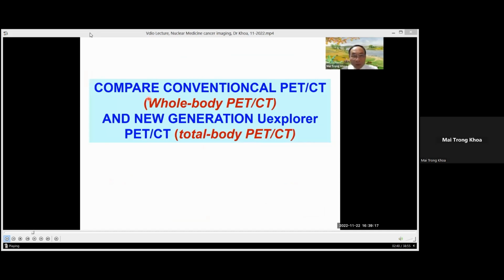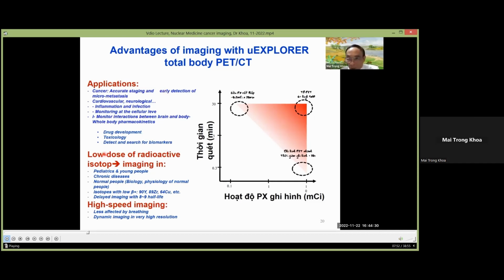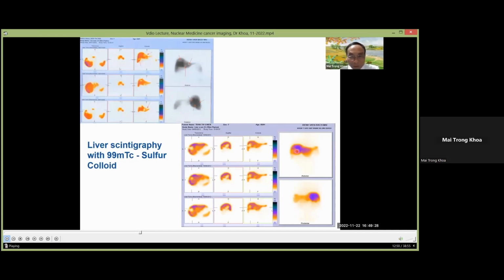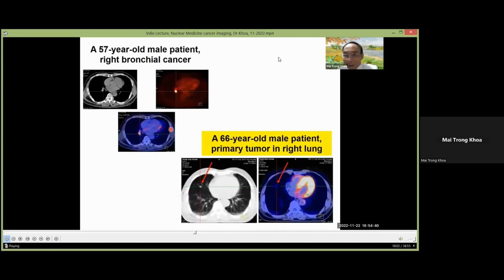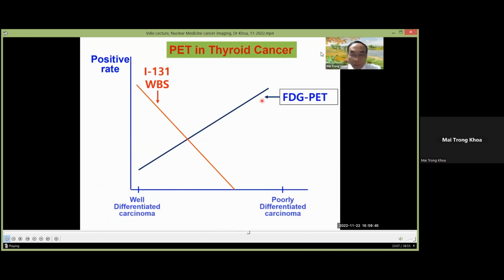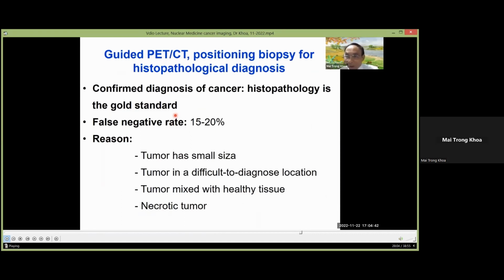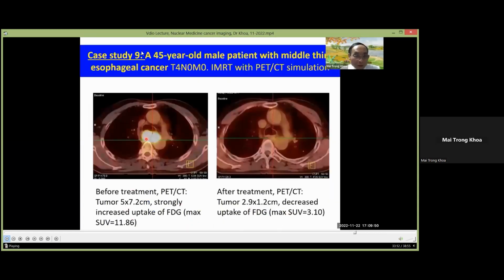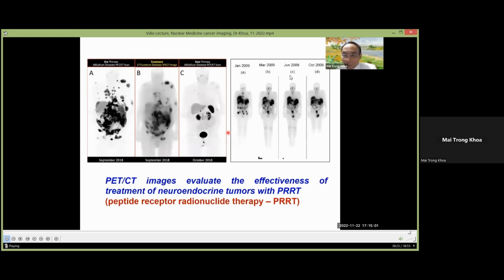Nuclear Medicine Cancer Imaging (Vietnam) Dr. Mai Trong Khoa(TEIN Lecture Series 2022 2nd)